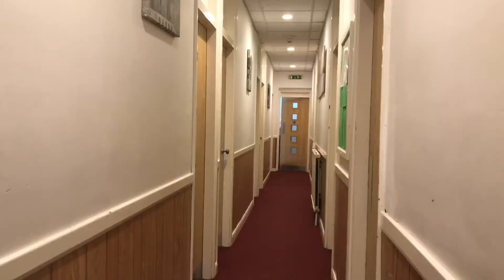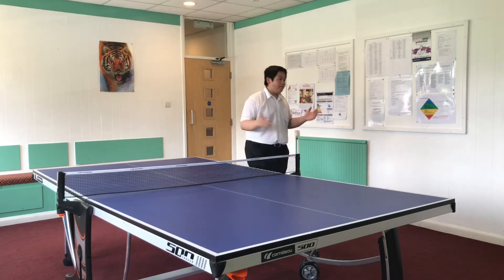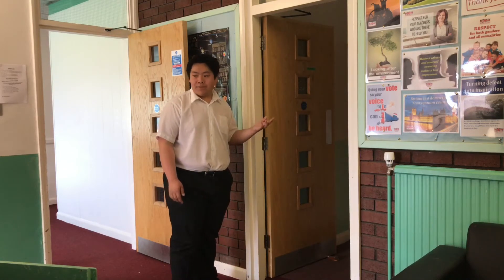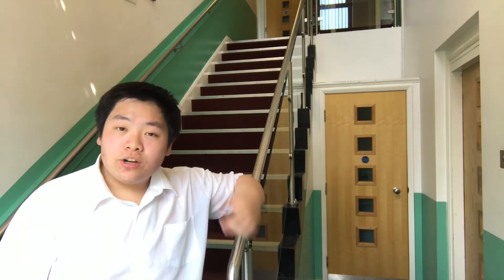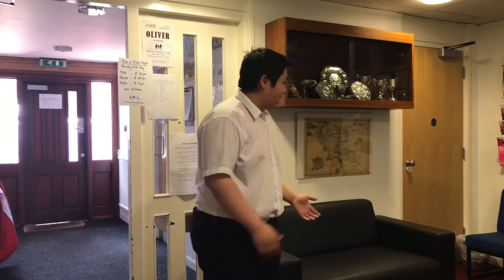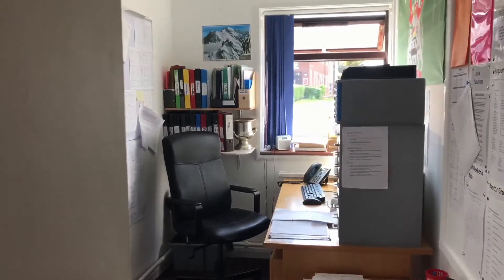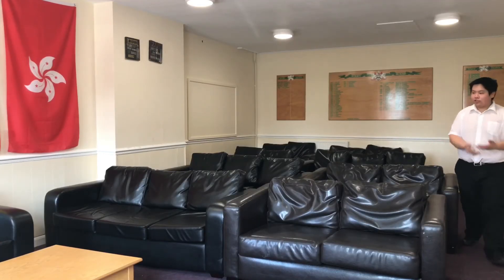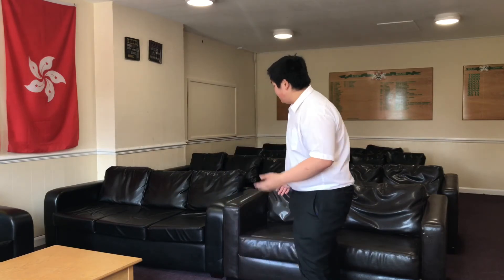Just Before I Leave OSH: House Tour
In this video, I'll show you around the boarding house as promised at the end of last video